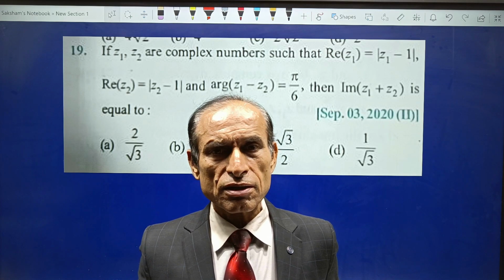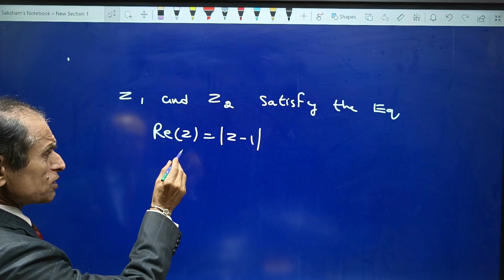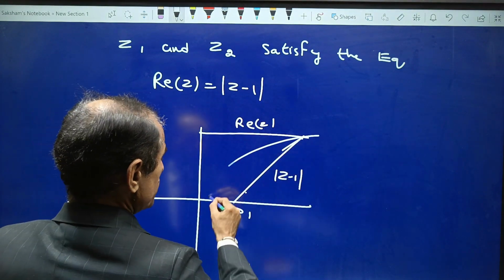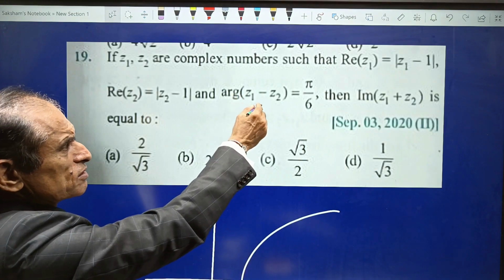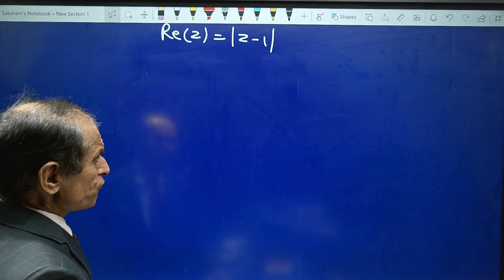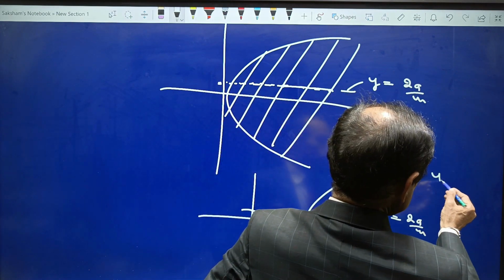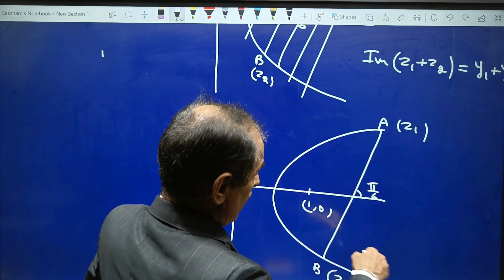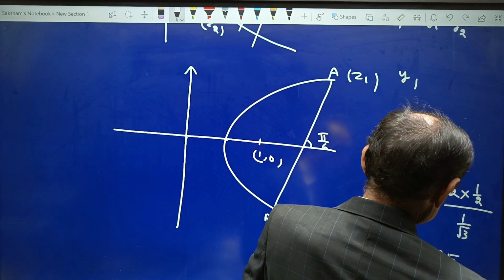PYQ, JEE MAIN, Complex Numbers, 03th September 2020, Evening shift, Question-19